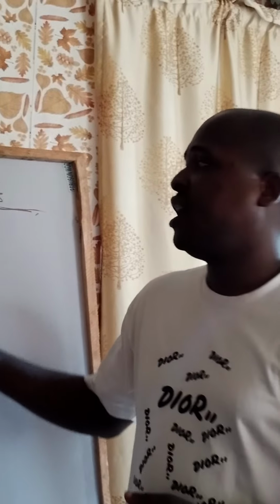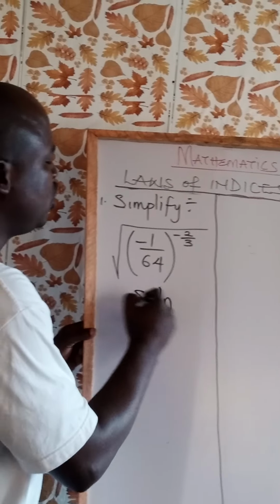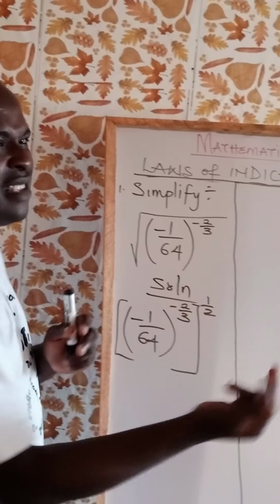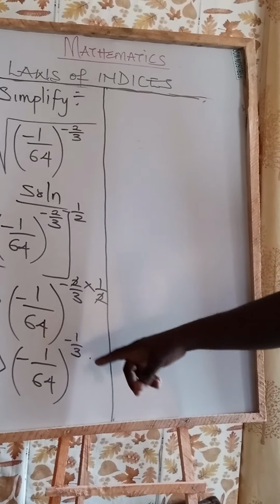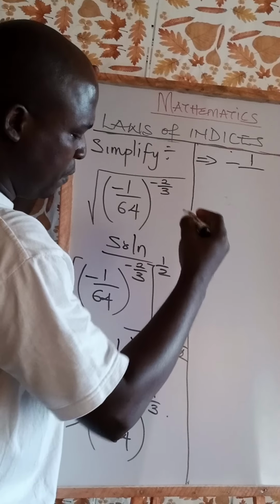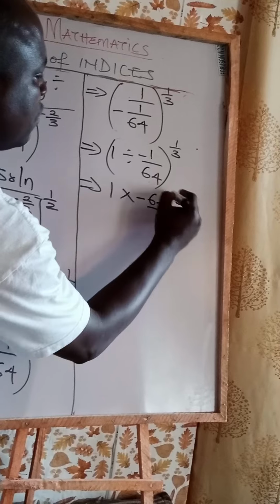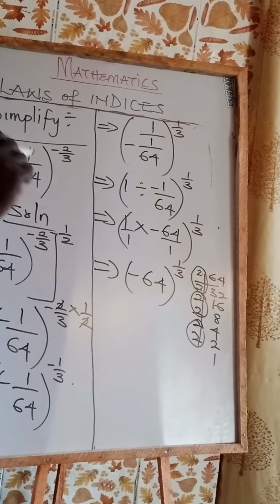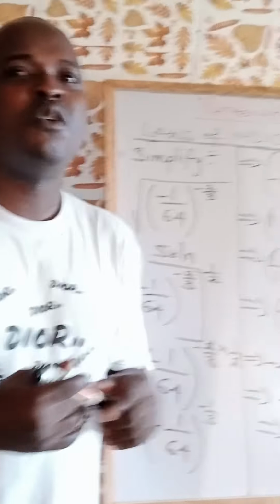Solving problem on indices